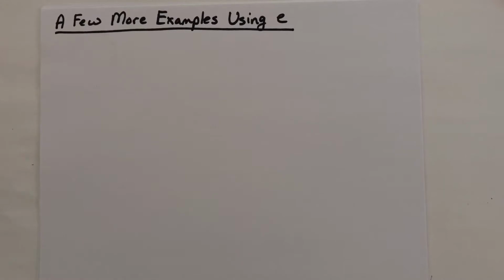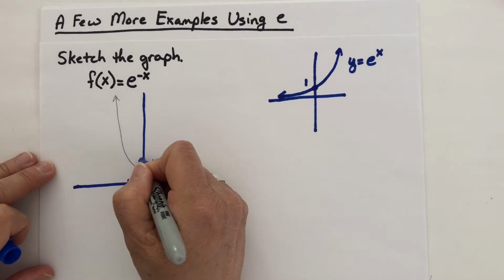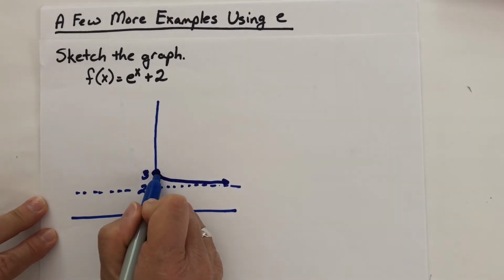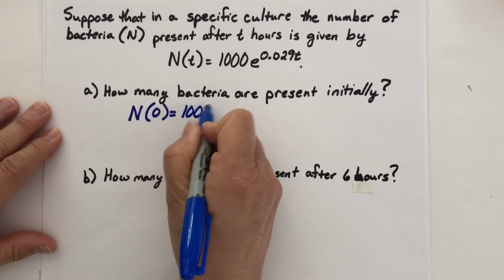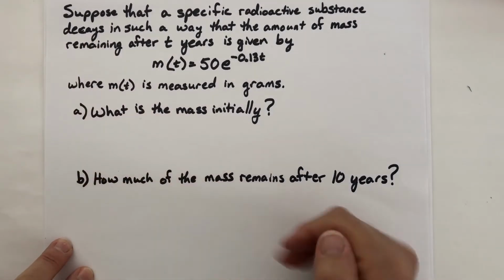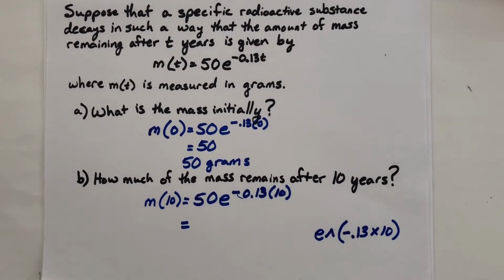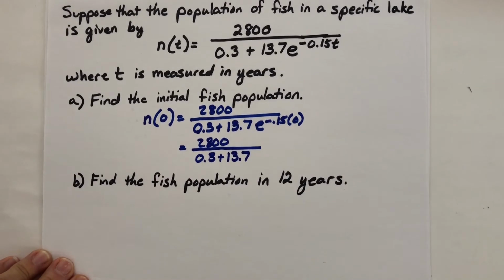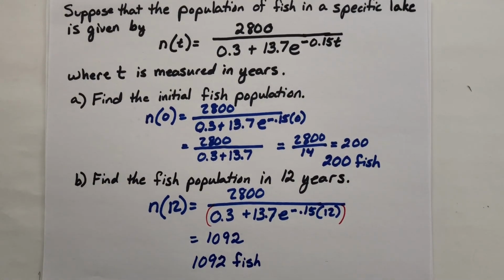A Few More Examples Using e